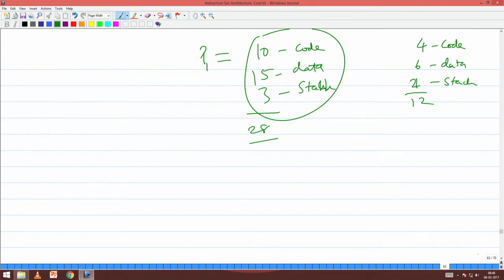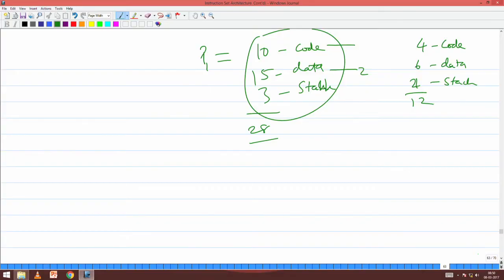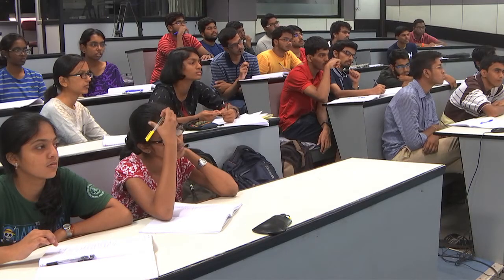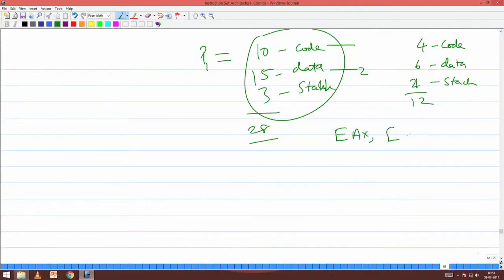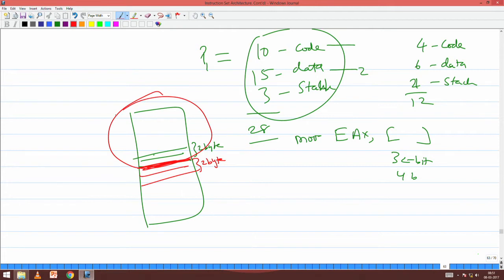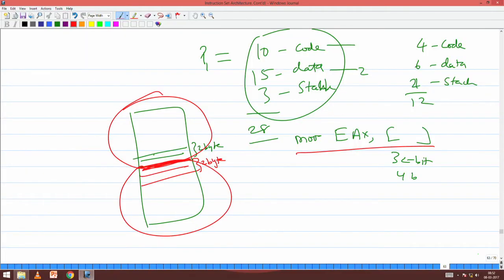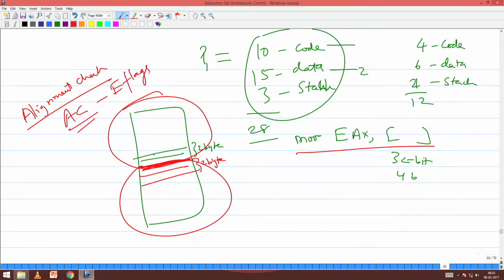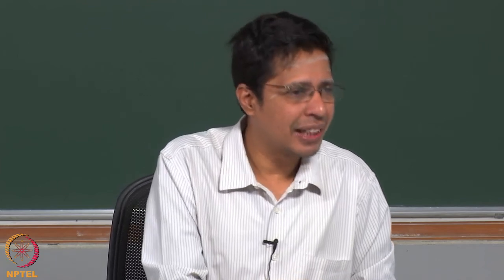lecture 29 Part 2 - Multilevel Paging